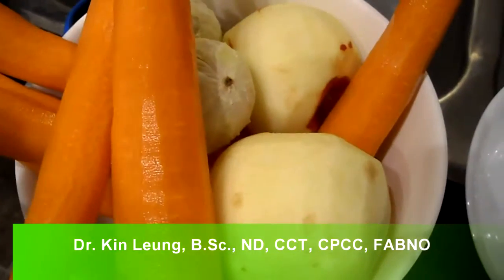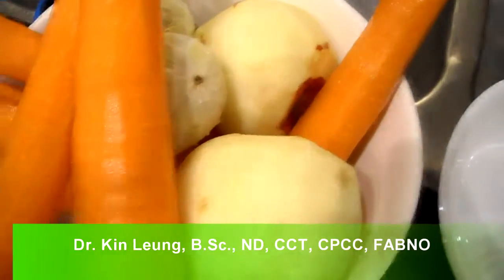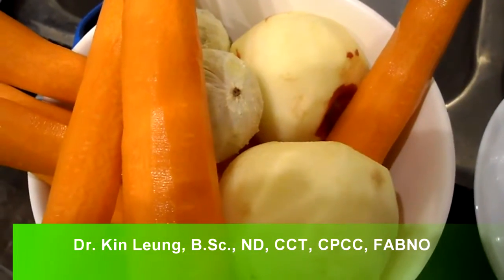Juicing Recipe Carrots limes apples and a beet